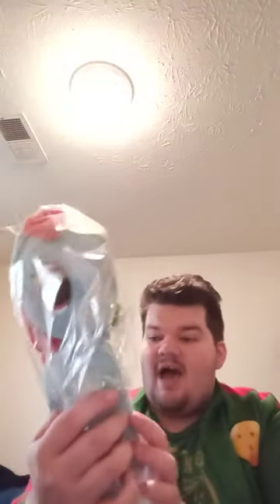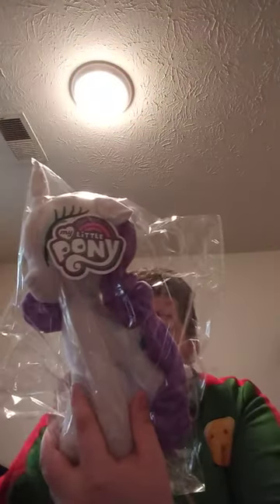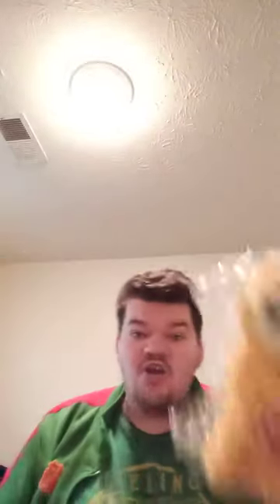What Did I Buy From eBay